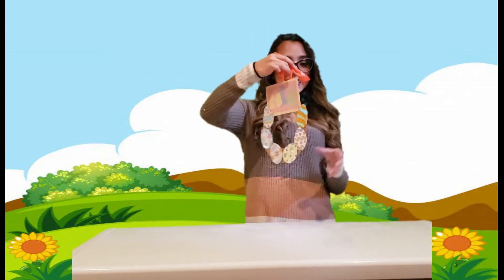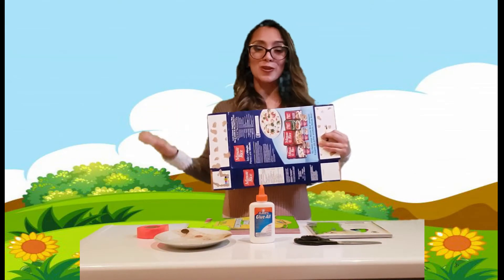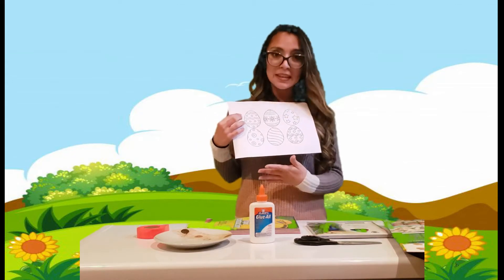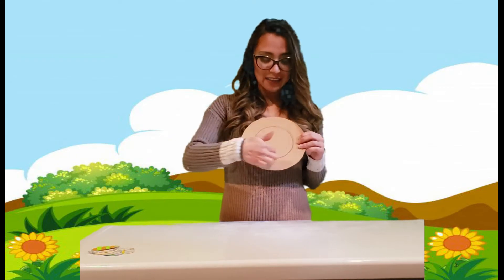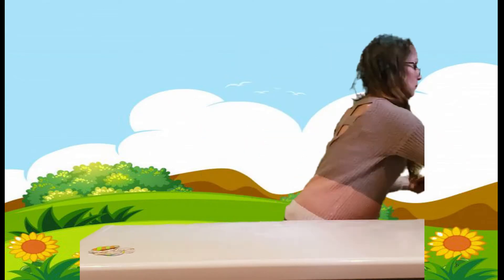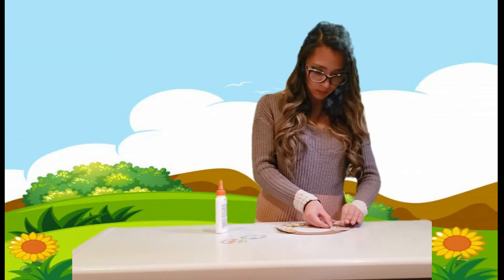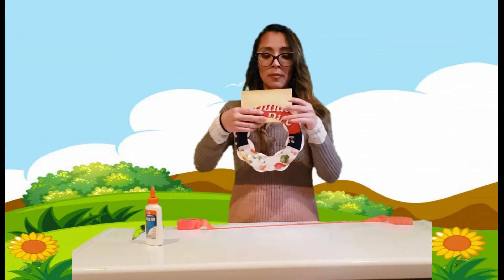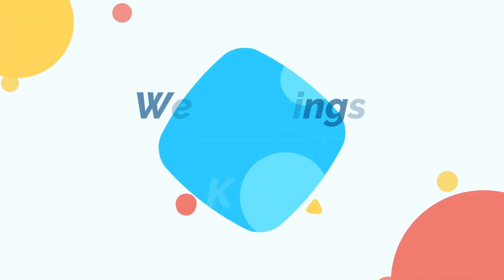Easter door hanger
Our Children's Ministry Director will be showing us how to create some easy personalized easter door hangers!!